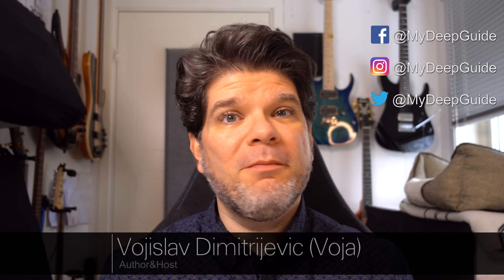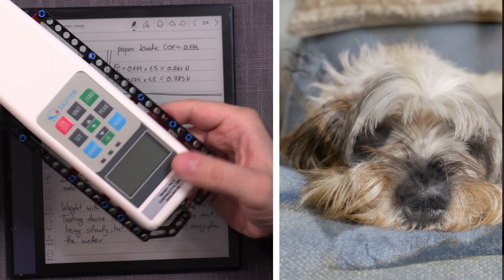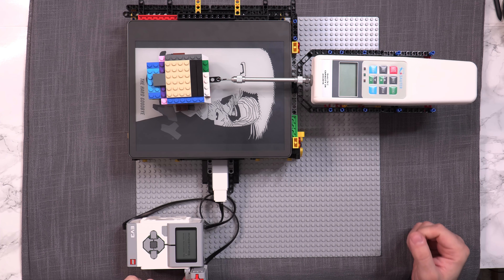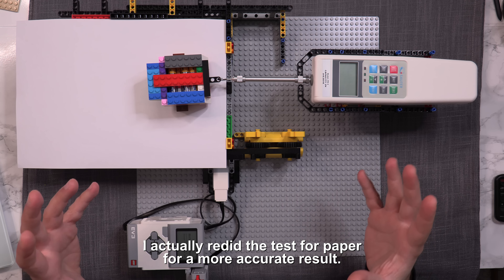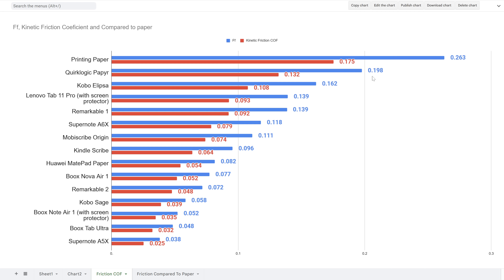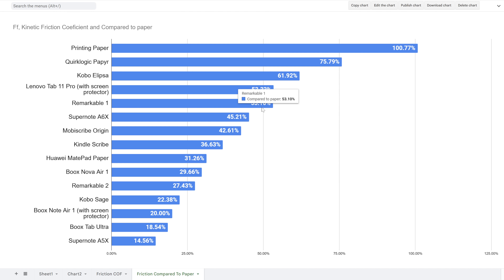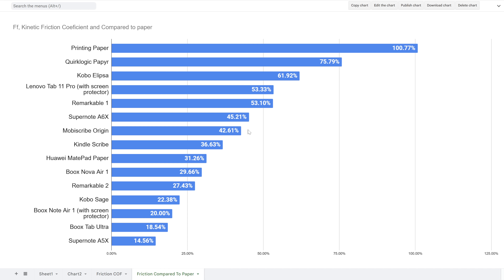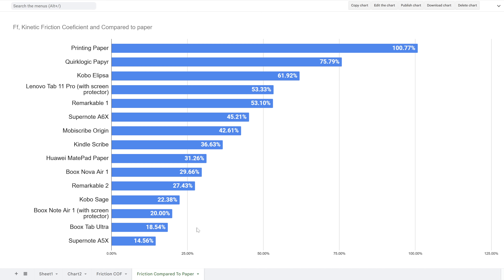E-Ink Screen Resistance Test: Writing Experience on eNotes, Remarkable, Supernote, Boox, Kindle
00:00 - Intro
01:49 - Concept
05:44 - Design
08:46 - Will It Work?
12:31 - Results
27:15 - Conclusion

Happy New Year! I wish you a peaceful, fruitful, loving, and inspiring 2023! To kick things off on MDG for 2023, I introduce a brand new test that will become a standard in testing all future eNote devices. This test further helps us understand and de-mystify the elements that make a good or bad writing experience. I hope you enjoy it! :)